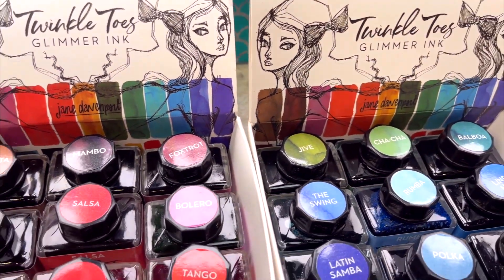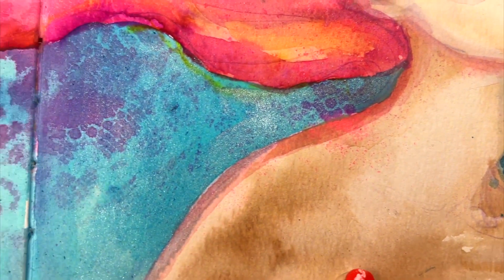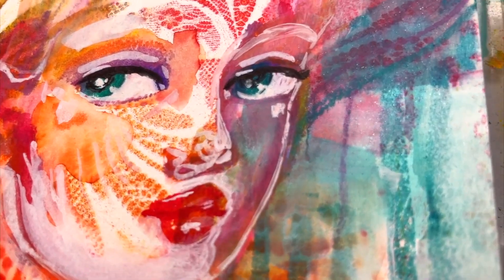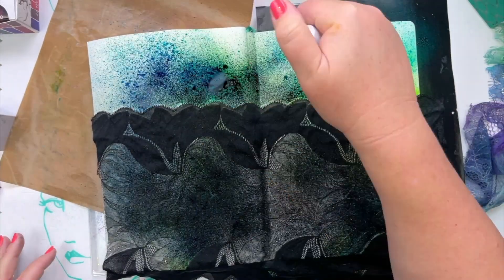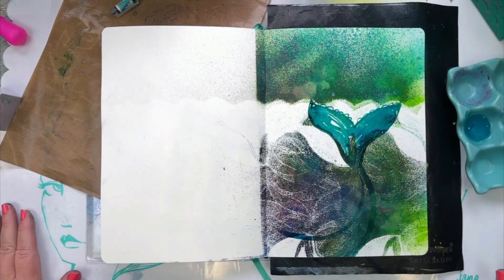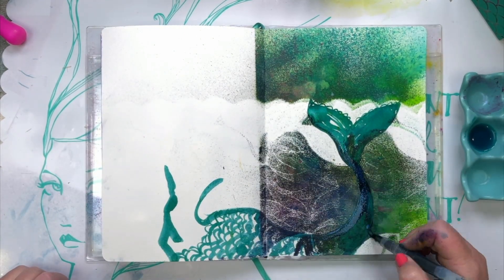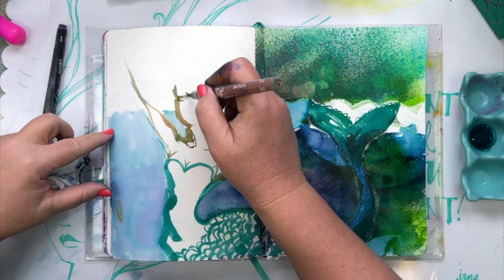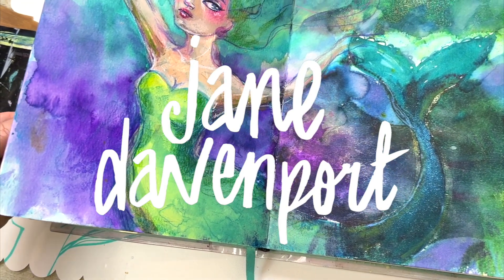Artist Ink techniques- Twinkle Toes Ink by Jane davenport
Twinkle Toes is a new glimmering ink! 24 colours with an easy-blending, high vibrancy, water loving formula.

LINKS
JDHQ